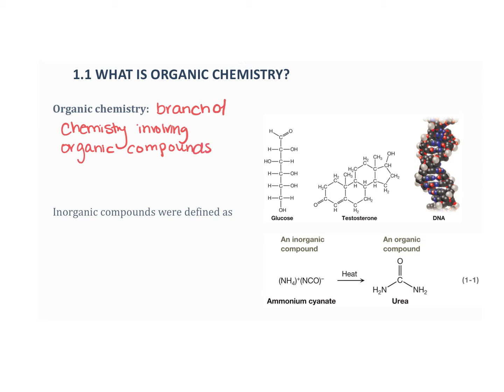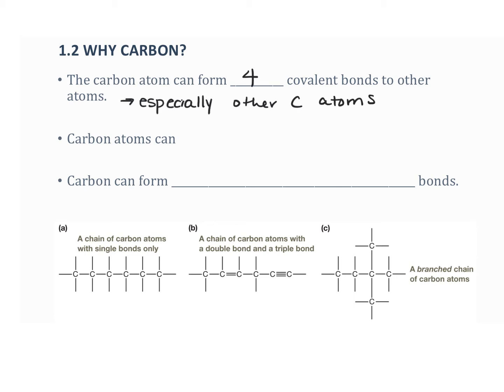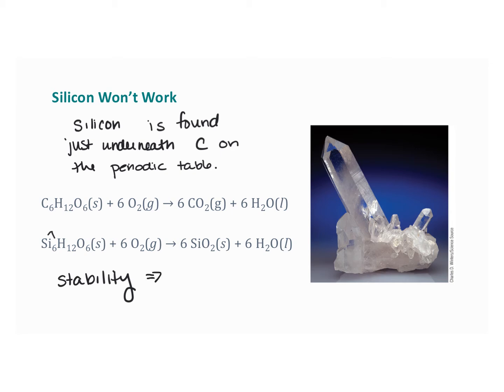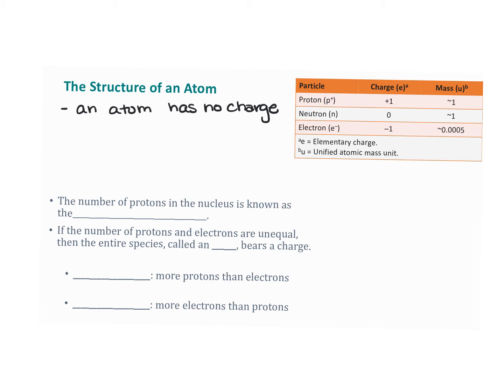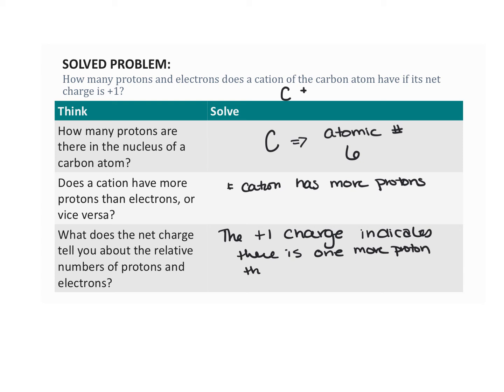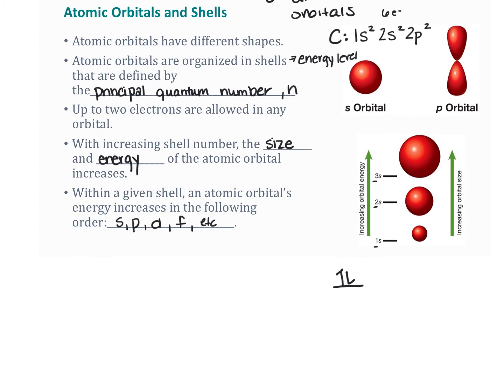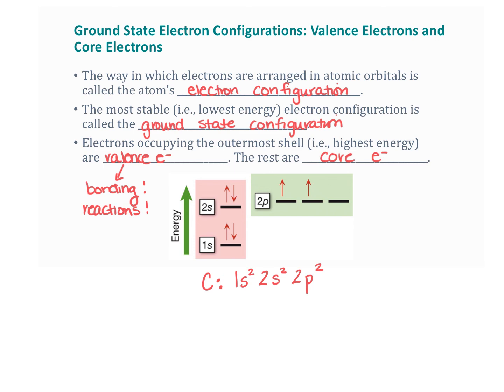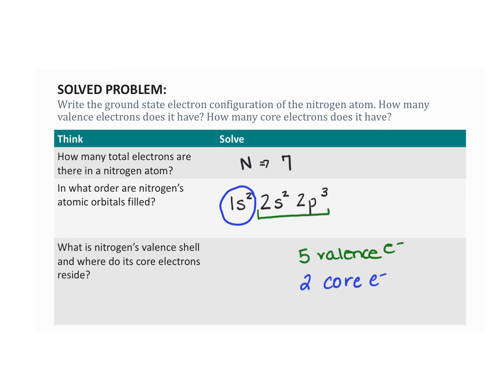Ch01 Screencast 1